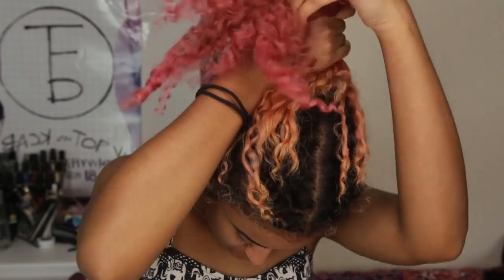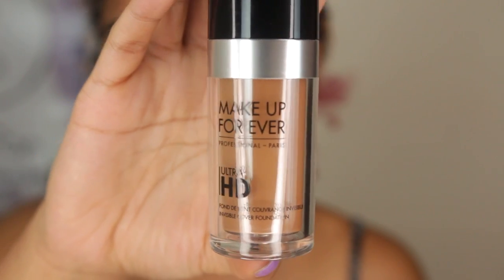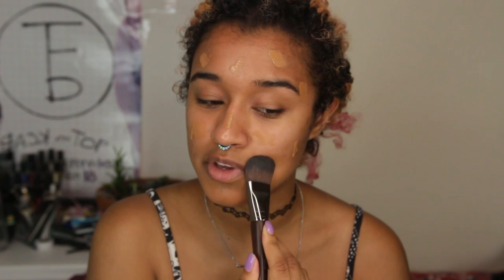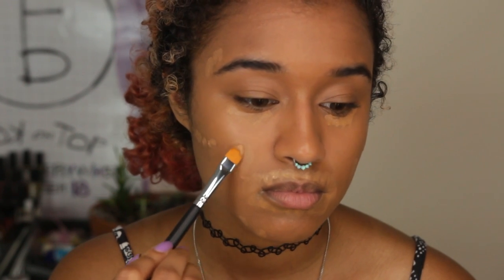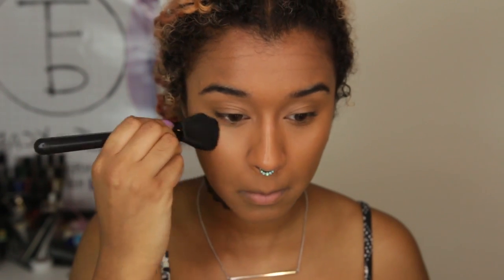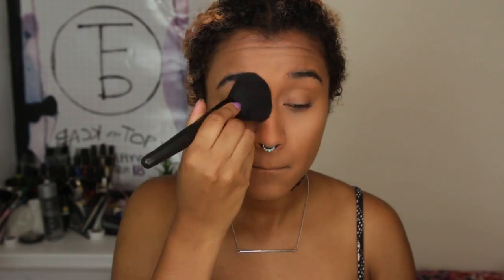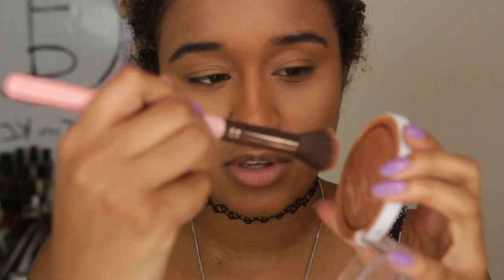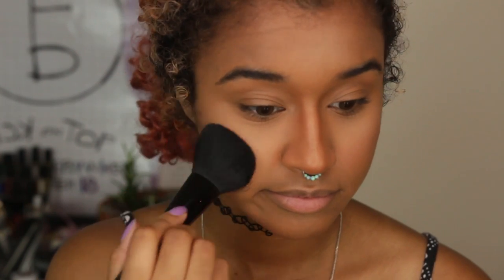Full-Coverage Foundation Routine For BROWN GIRLS - How to Do Full-Coverage Foundation | OffbeatLook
Hey Chameleons! This video is a tutorial for how I do my foundation when I want to do a full-coverage look. I have been experimenting with different products over the past year and have found some that I absolutely love. I find it much harder to get products for brown skin that actually match or look good, so when I do it's a huge accomplishment! This tutorial could be applied to any skintone, however, but if you are my same colour, then you might be able to use the same shades as me or something simlar. Let me know your favourite foundations, guys!
Kisses,
-Camille Johnson

Follow me on YouNow and the app will let you know when I'm livestreaming! (I will be later on tonight :D ) My username is @OffbeatLook, and if you use a computer, here's the

•Vine: OffbeatLook
•Musical.ly: OffbeatMuser

WANT TO SEND MAIL? (I'll open it on Snapchat or on the Vlog channel!)
Camille Johnson